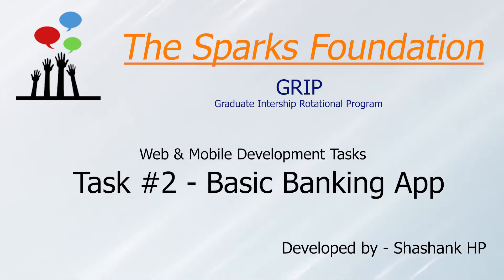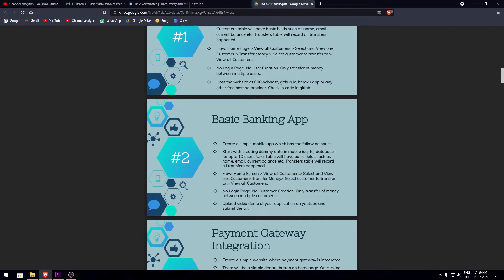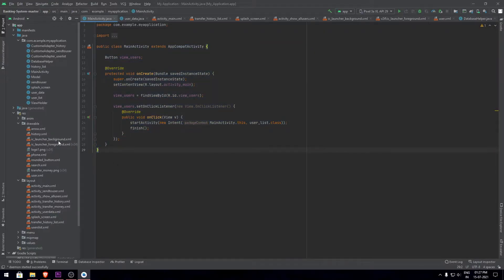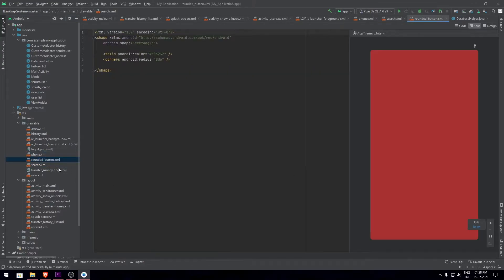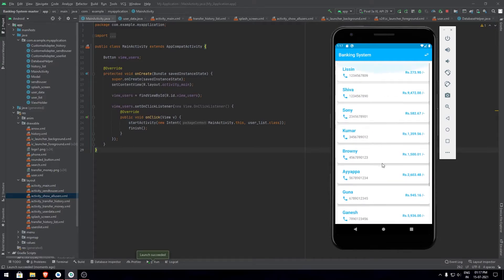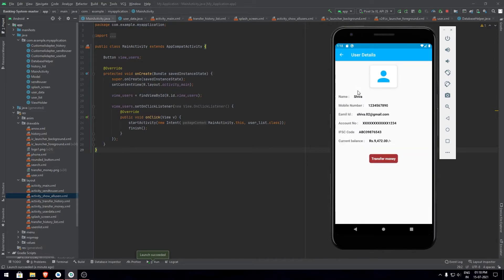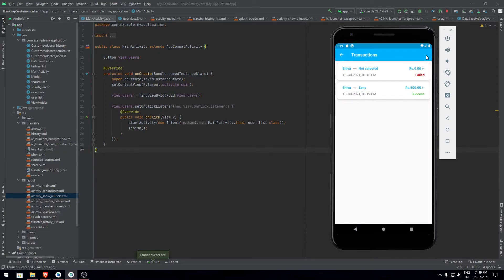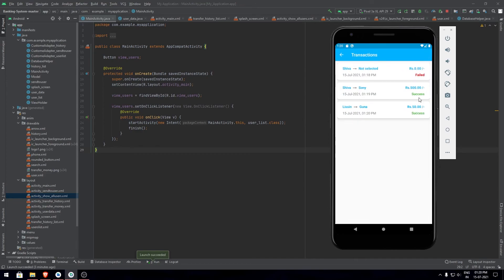Basic Banking App | Android Project | The Sparks Foundation Internship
Basic Banking App
This is a basic Banking App using which you can transfer money from one user to another, and the amount in their bank account is updated after each transaction. By default I have added 10 users in the database. The transaction history is record and displayed in the history page.

All the required information is covered in the video. Got any doubts or ran into some error?
Drop down your queries in the comment section.